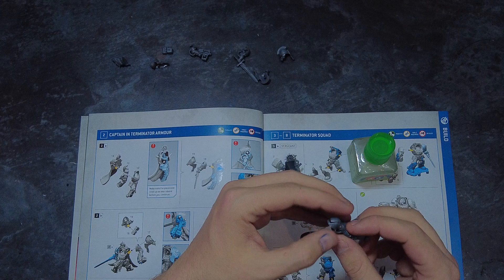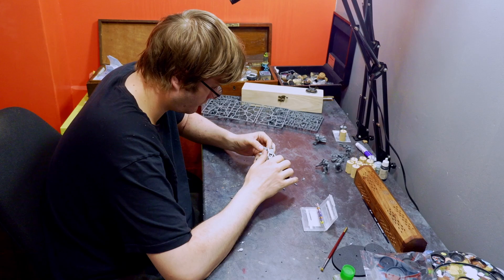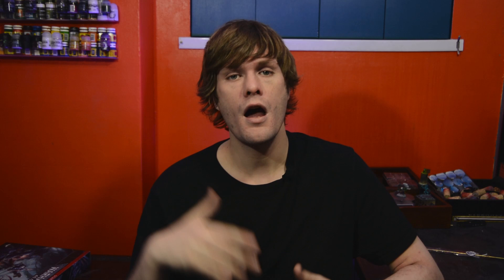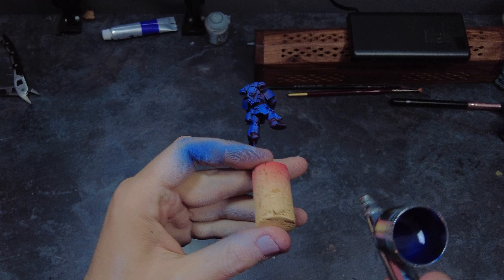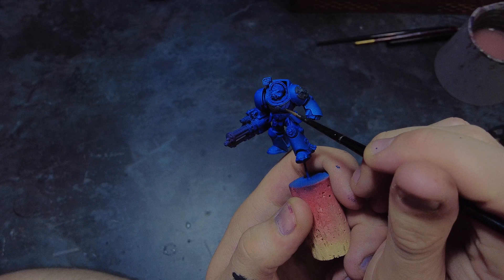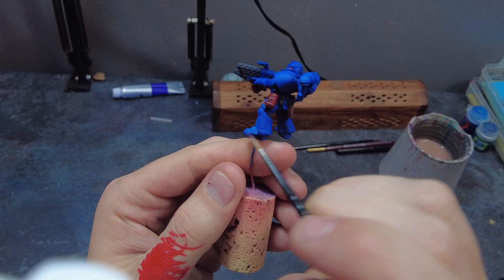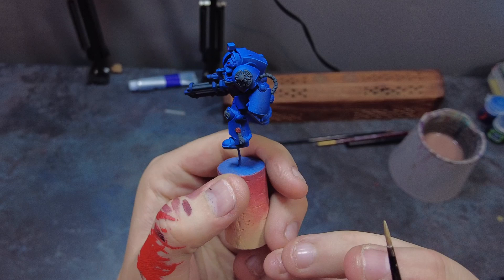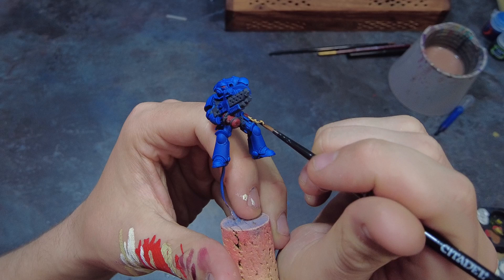Can I Paint the Warhammer 40k Starter Set (Space Marines) in 12 Hours? Watch Me Try!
Join me in this exciting  time trial as I paint the Warhammer 40k 10th Edition Starter Set Space Marines as Ultramarines over a 12 hour period. In this video, I’ll show you how I tackle the challenge of painting the entire force in just 12 hours. Not only is this video a fun challenge, but it’s also a guide to help you paint your own Space Marines. I’ll share my tips and techniques for painting quickly and efficiently, so you can get your own army painted in no time. Don’t miss out on this thrilling painting adventure!

If you want to support what i am doing, please feel free to check out the below links to my other social channels and support pages.

Main Equipment used across production (not all equipment used in every video):
Hardware:DJI Pocket 2, Nikon D5200, Fuji AX-5, Zoom H6, Generic Lave Mic, Generic Shot Mic
Software: Da Vinchi Resolve, Blender, Unreal Engine.

This video has also been created using a combination of the below resource sources. Please know that all credit for the creation of these resources should remain with the creator who spent the time to create and sell / give away thier works.

SFX: FreeSound (freesound.org) / ZapSplat (zapsplat.com) / Action VFX (ActionVFX.com)
Supporting Assets: MrAlexTech / StirlingSupplyCo / Mixkit